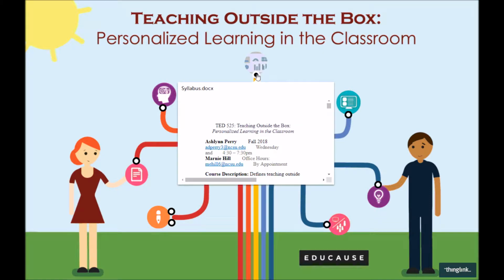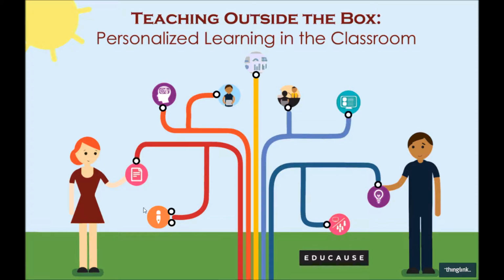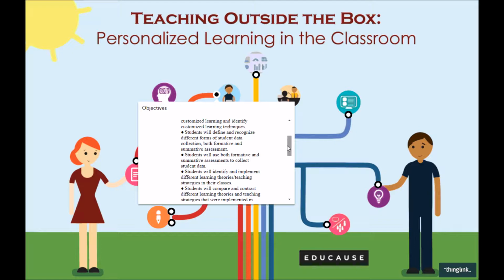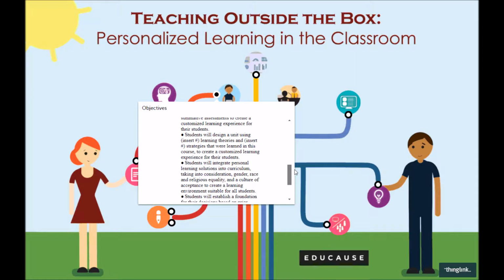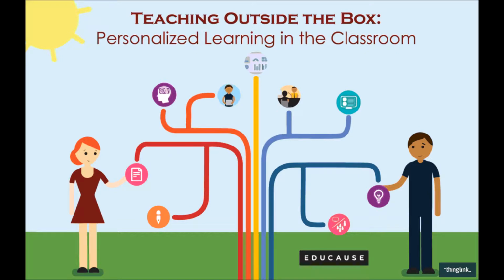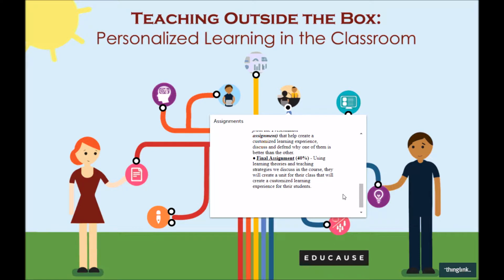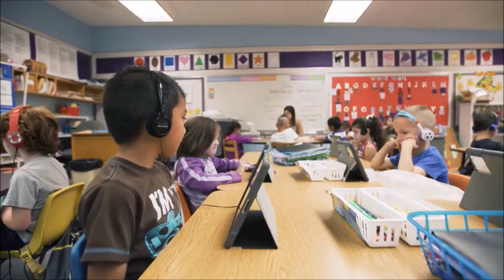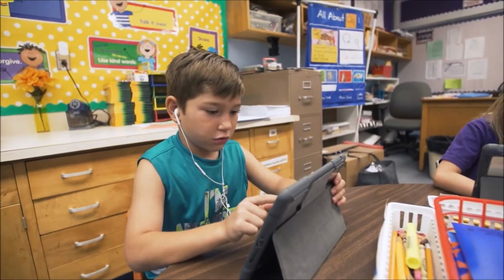TED 551 - Group Work - Personalized Learning